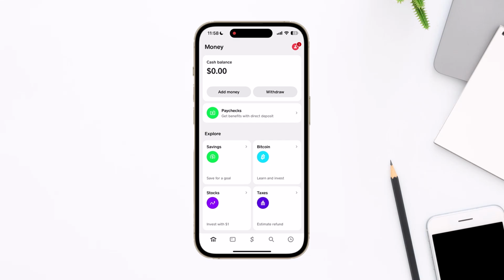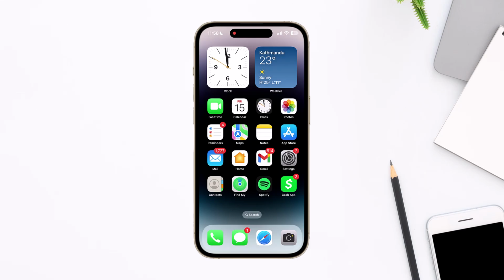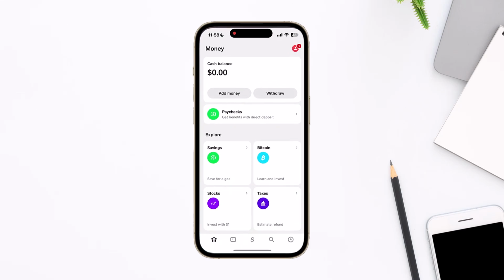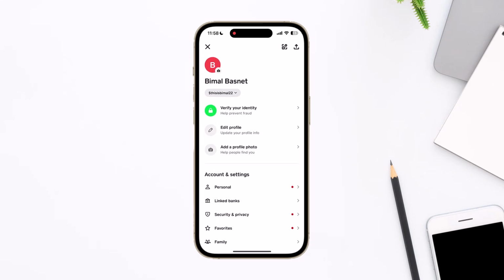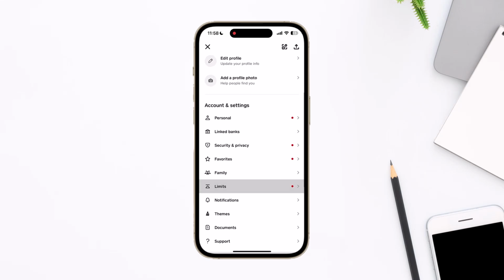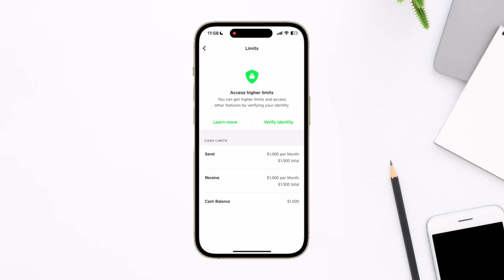Cash App Sponsor Request Limit !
Cash App sponsor accounts come with specific limits for sending, receiving, and managing funds. If you’ve reached your sponsor request limit, it’s important to understand these restrictions to better manage your transactions. Sponsored accounts can send, receive, and request payments up to $1,000 within a 30-day period. For cashing out, the limit is $25,000 over a 7-day rolling period. Adding cash to your balance is capped at $7,500 per 30 days.

When it comes to paper money deposits, the limit is $250 per 7 days and $1,000 per 30 days. For Bitcoin transactions, sponsored accounts can buy, accept gifts, or get paid in Bitcoin up to $400 per 30 days. Similarly, stock purchases, accepting stock gifts, and roundups are also limited to $400 per rolling month. Sponsors have the ability to adjust stock buy limits for sponsored accounts within the range of $5 to $400 per month. They can also enable or disable stock features for sponsored accounts at any time.

To view your specific limits in Cash App, tap on the profile icon at the top right corner of the app and navigate to the "Limits" section. From there, you can monitor your current transaction capacities. Staying informed about these limits can help you plan your financial activity more effectively. If you exceed a limit, consider contacting Cash App support for assistance or exploring ways to adjust your account’s usage.

Timestamps:
0:00 Introduction
0:04 Overview of sponsor request limits
0:13 Sending and receiving limits
0:22 Cash out and add cash limits
0:30 Paper money and Bitcoin limits
0:39 Stock purchase limits and adjustments
1:00 Viewing limits in Cash App
1:14 Final tips and closing